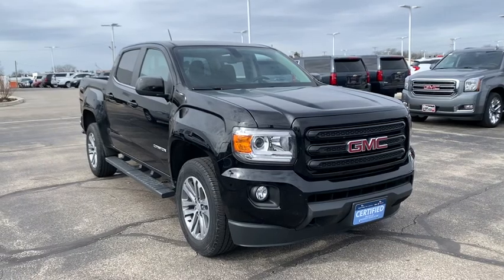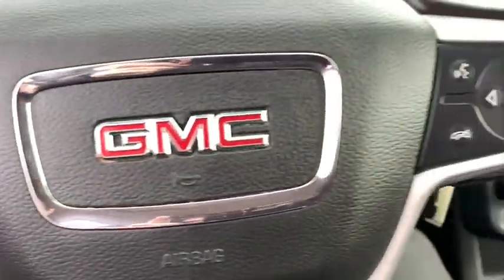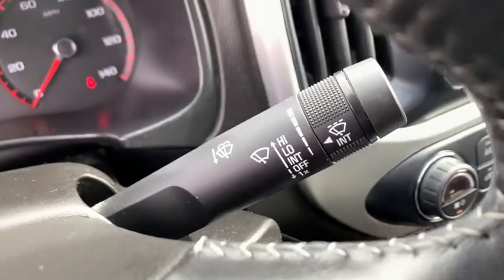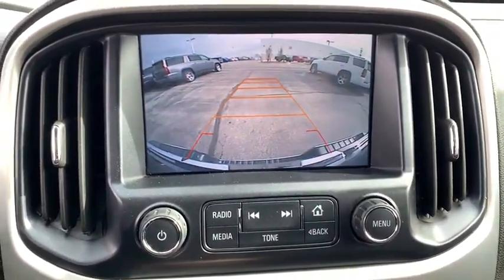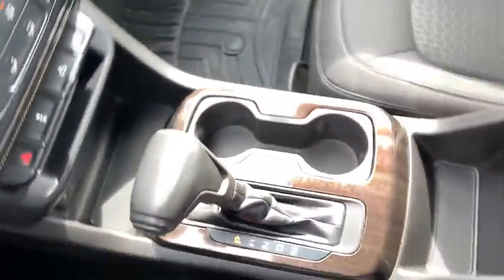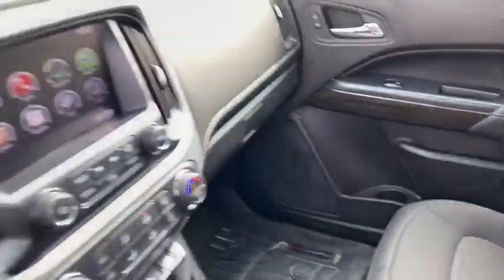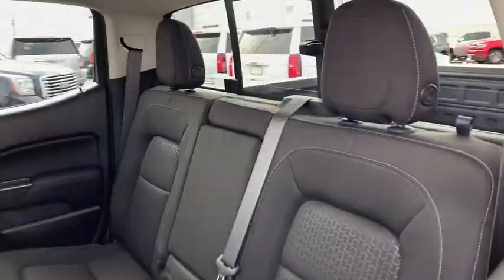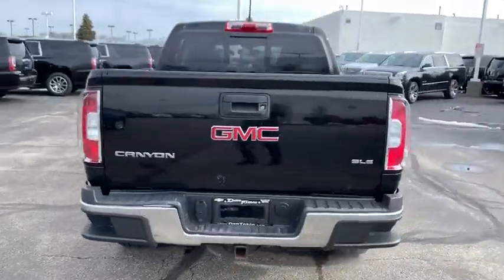2016 GMC Canyon Dublin, Powell, Hilliard, Columbus, Westerville, OH P9349A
Onyx Black Used 2016 GMC Canyon available in Columbus, Ohio at Dan Tobin Buick GMC. Servicing the Dublin, Powell, Hilliard, Westerville, OH area.

***At Dan Tobin We Offer VIP Benefits Including A 3 Day/150 Miles Money Back Guarantee, 60- Day Limited Powertrain Warranty On Most Vehicles, And Market Based Pricing To Ensure A No Haggle Experience***brbrbr4WD. Clean CARFAX. Onyx Black 2016 GMC Canyon 4D Crew Cab SLE1 3.6L V6 DGI DOHC VVT 6-Speed Automatic 4WDbrbrbrWe carry all makes and models and have vehicles in all different colors.